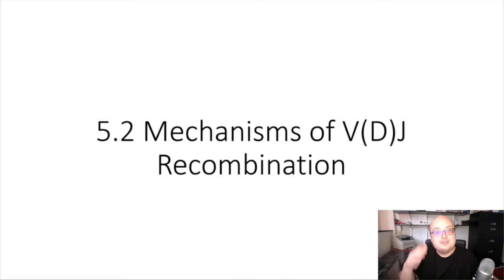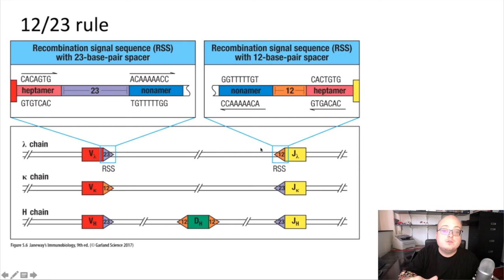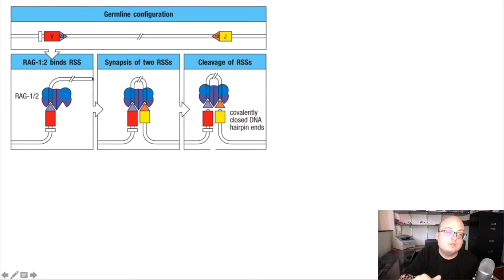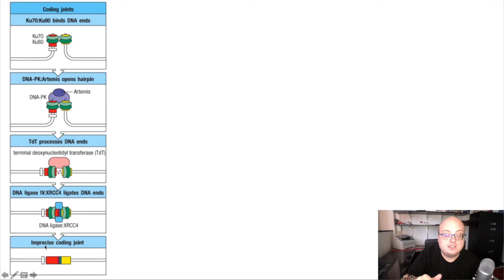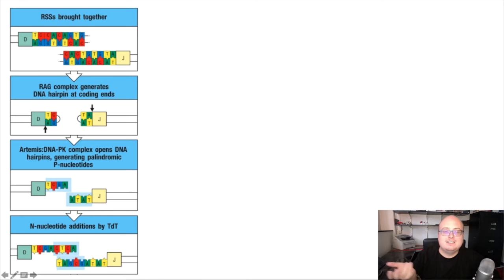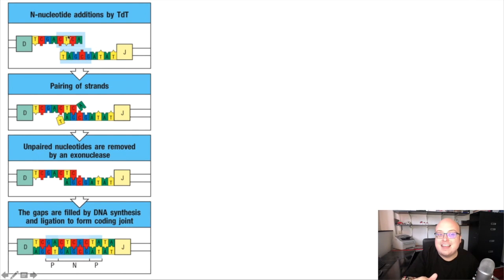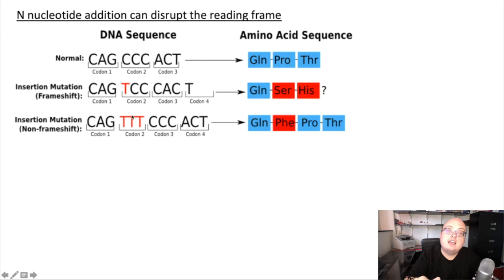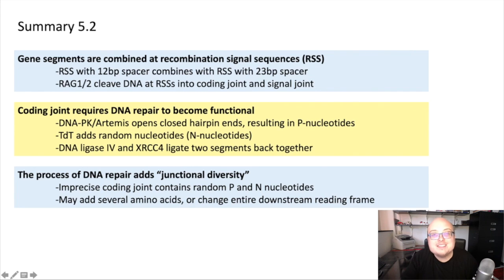5.2: Mechanisms of V(D)J recombination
5.2: Mechanisms of V(D)J recombination
Rutgers University
Fall 2020